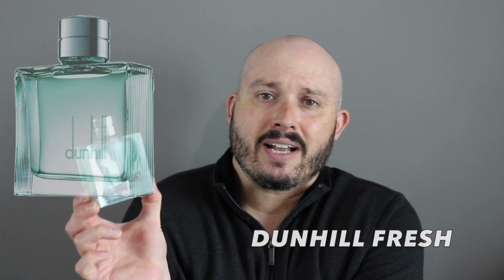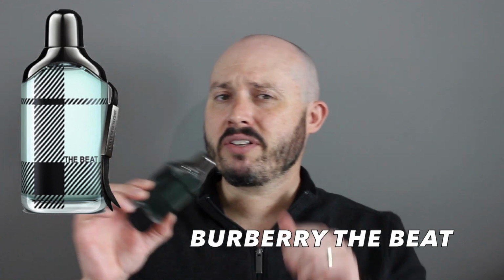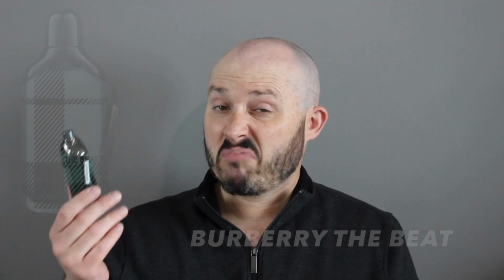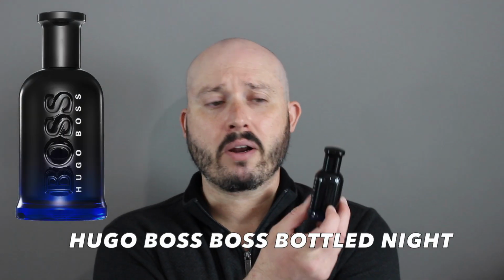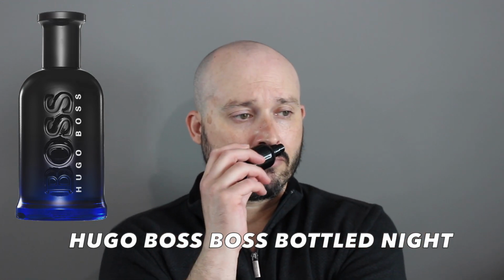5 GOOD Spring Cheapies for spring 2022 - Best Spring Cheapies